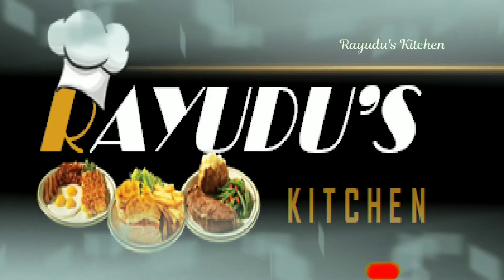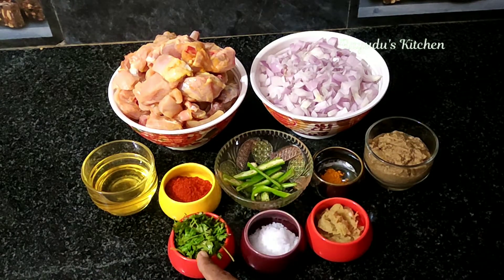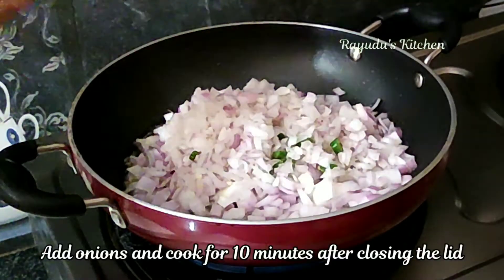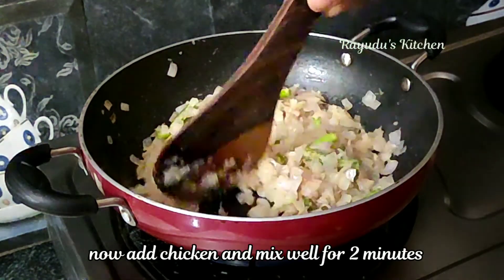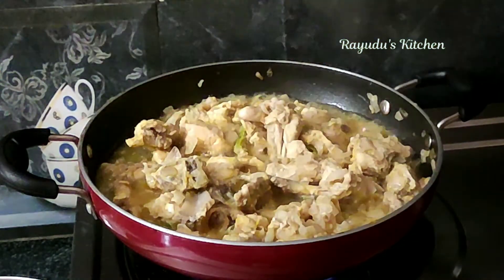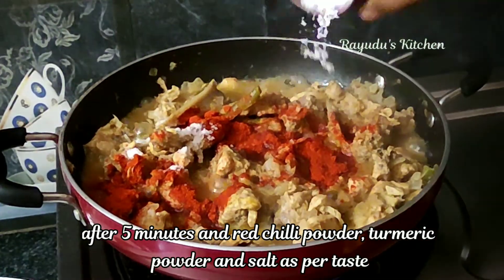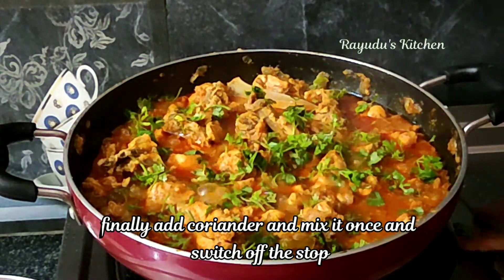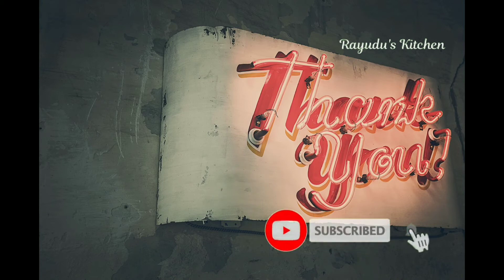ఆంధ్రా స్టైల్ చికెన్ కర్రీ / Andhra style chicken curry/ Chicken curry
ఆంధ్రా స్టైల్ లో మసాలా నీ బాగా నూరి, ఏ పొడులు లేకుండా చేయడం అక్కడి స్పెషల్. మీరు కూడా ట్రై చేసి ఎలా వచ్చిందో చెప్పండి.

In andhra, preparing masala for all types of curries is special and also gives you wonderful taste when compare with readymade masala powders. So watch this recipe without skipping and try. let us know your comment in comment box.